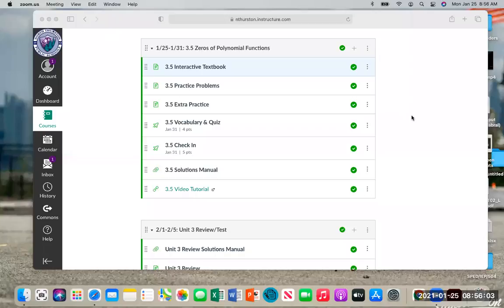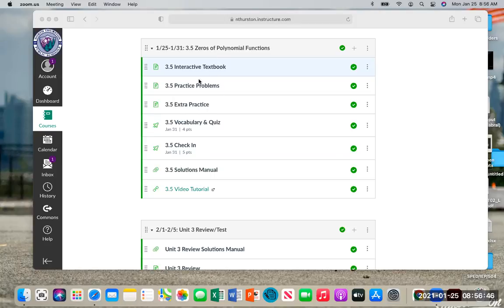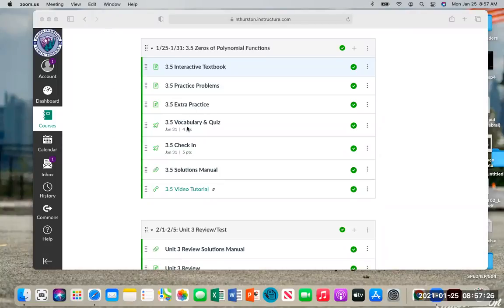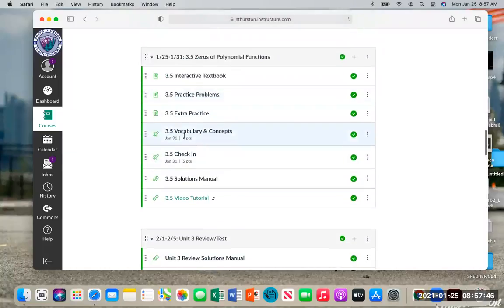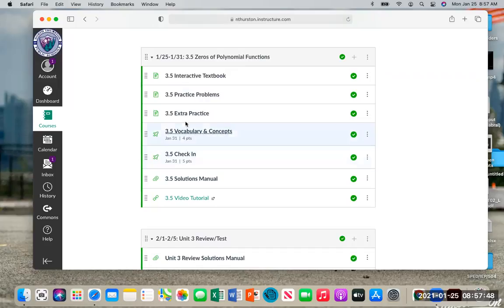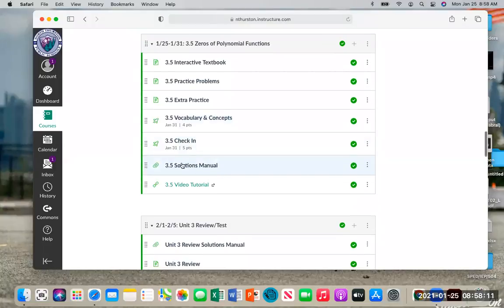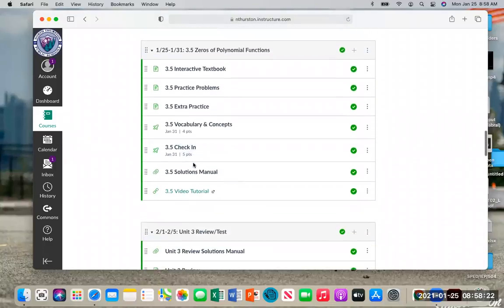Algebra 2: 1/25 Zoom Session